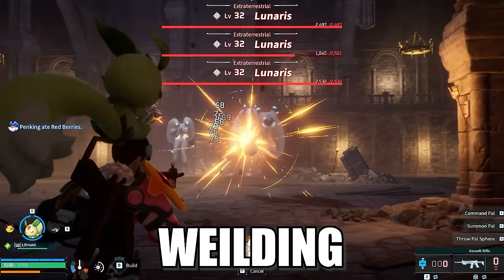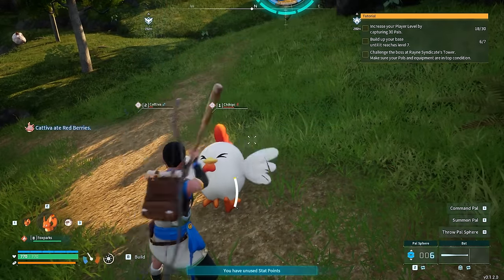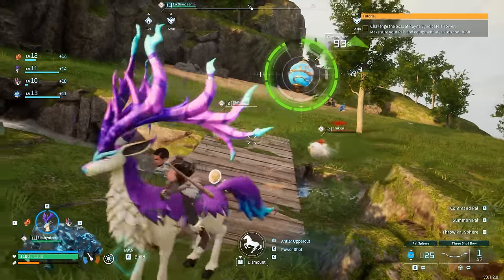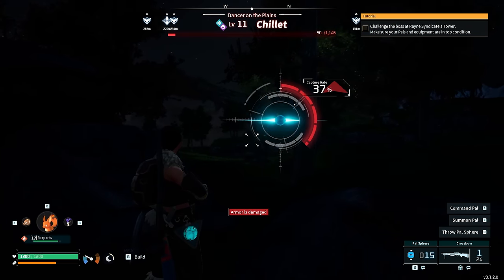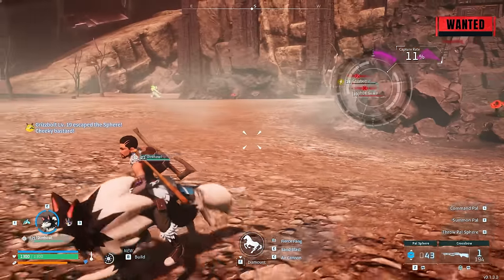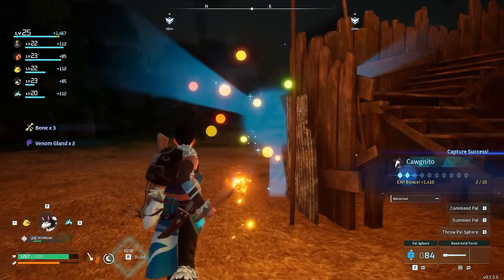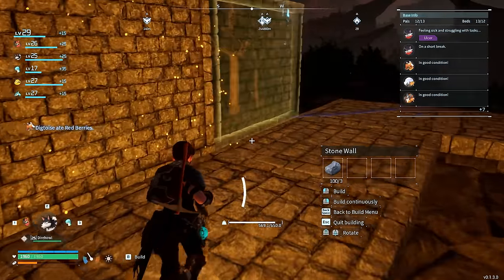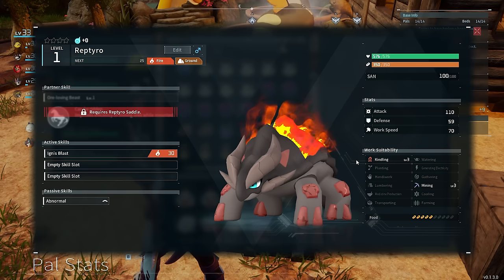I 100% Completed Palworld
I Played 100% of Palworld.
Watch as I showcase Tips and tricks, achieve all of the achievements, beat all of the tower bosses and capture and breed legendary pals in this epic adventure.

Welcome back to the channel for a new video where I played 100 days of Forager. Starting with nothing, can we expand and make the land into our own industrial empire?